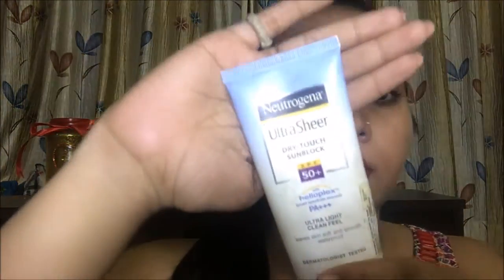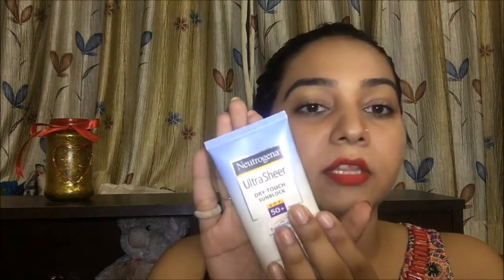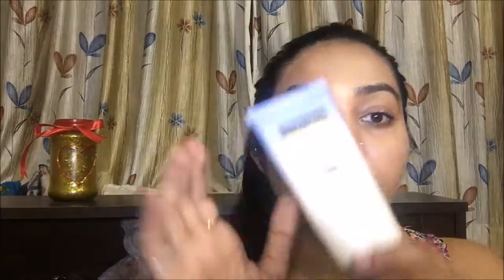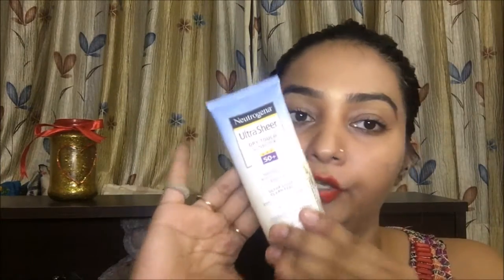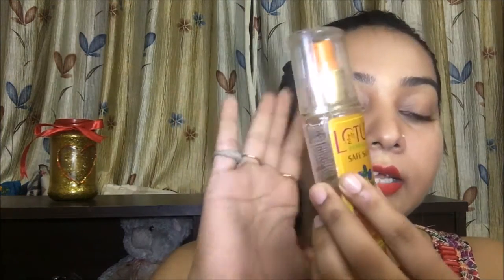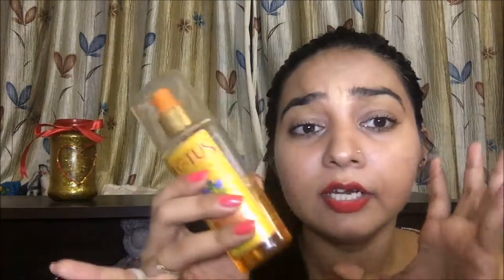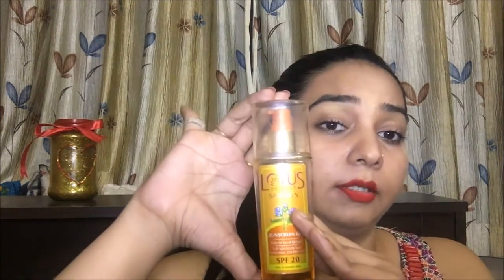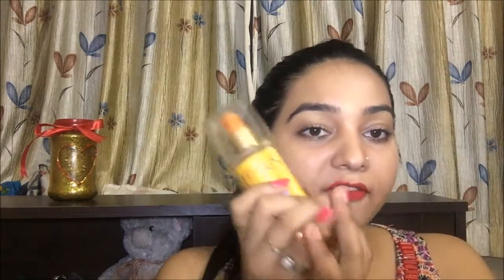Best Sunscreen for Indian Skin | Review in hindi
hey guys i hope you doing great aj mai apko best sunscreen ke bare me btane jare so keep on watching .

surabhi chauhan beauty hacks.